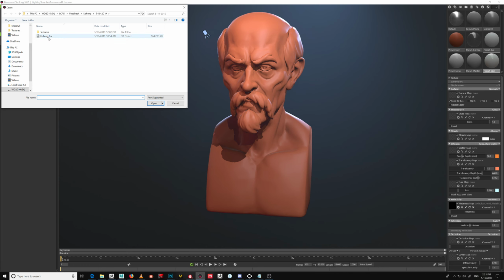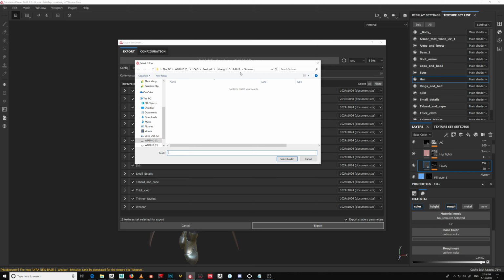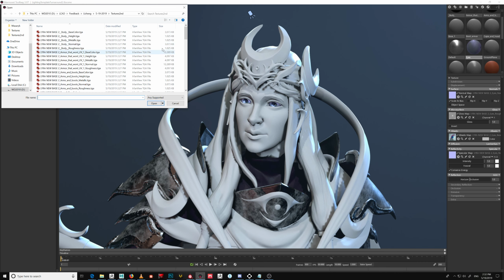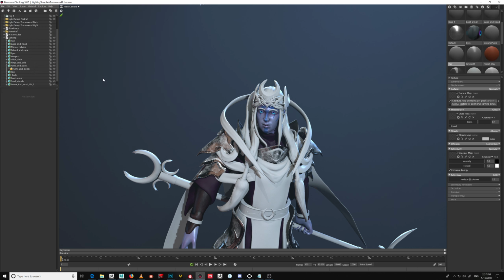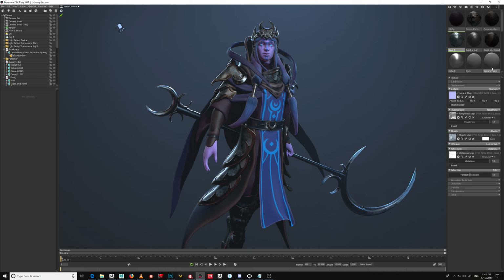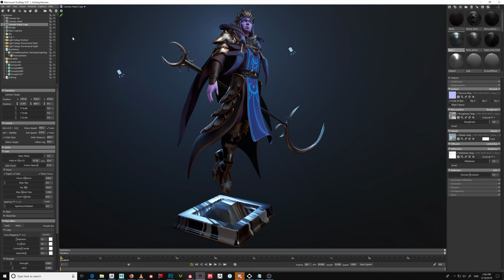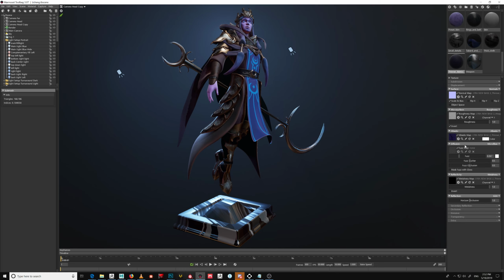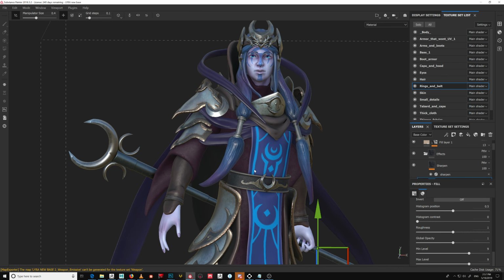Substance Textures to Marmoset